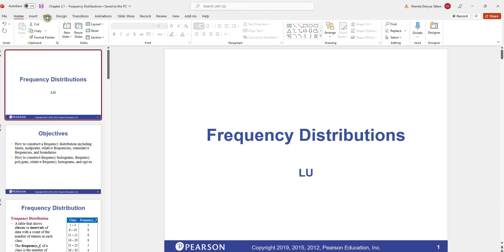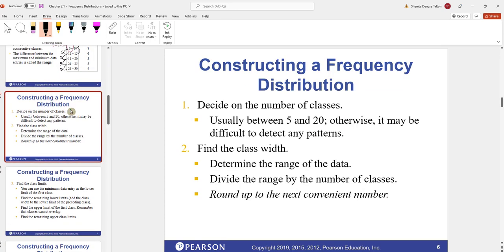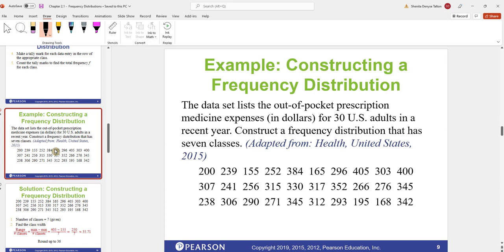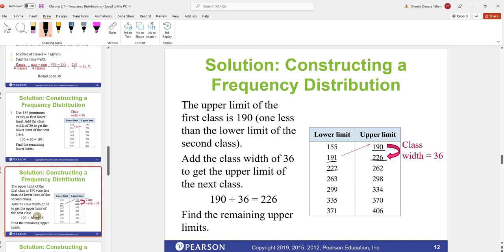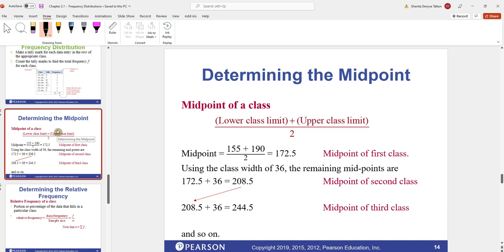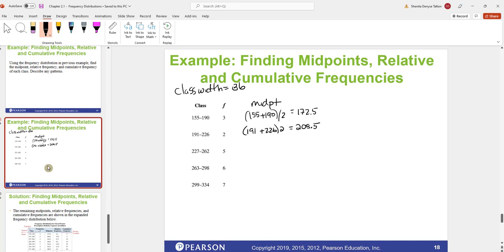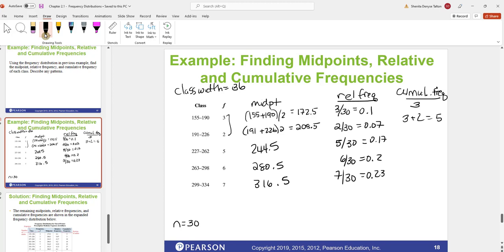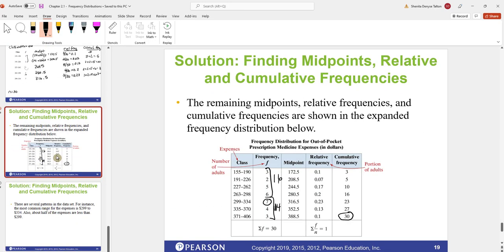LU - Chapter 2.1 - Frequency Distribution